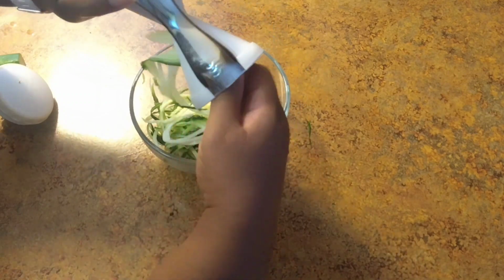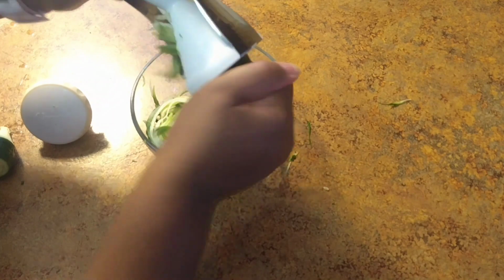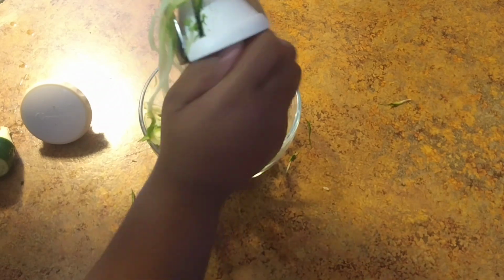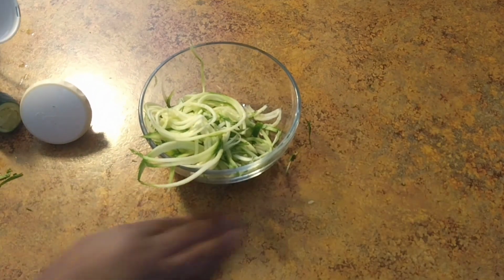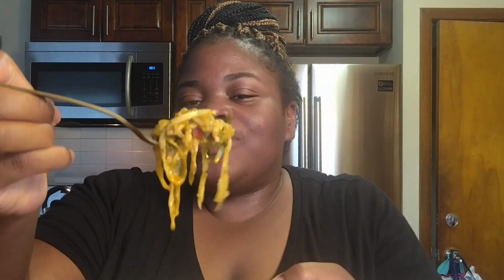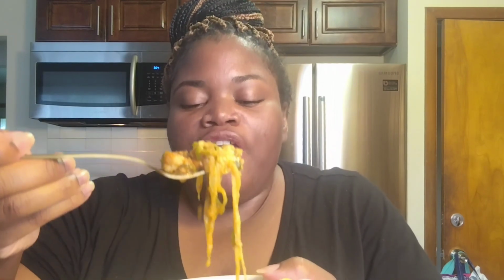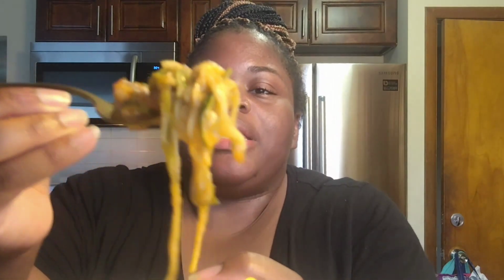Shrimp Scampi With Zoodles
Hey y'all, In this video we are making shrimp scampi using homemade zoodles. Enjoy!

Ingredients
shrimp
cherry tomatoes
 zucchini
butter
 white wine
minced garlic
black pepper
onion powder
garlic powder
 paprika salt

Facebook Chef Pav
Facebook( fitness support group) PHAT & FIT  Instagram chefpav2you